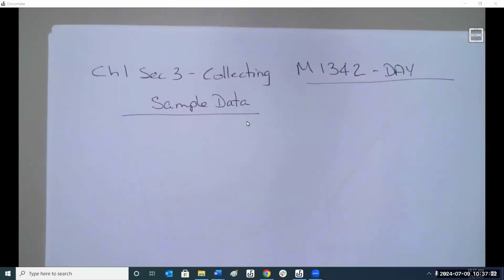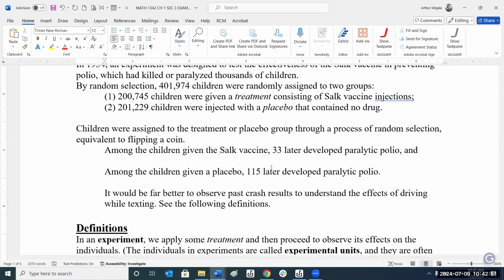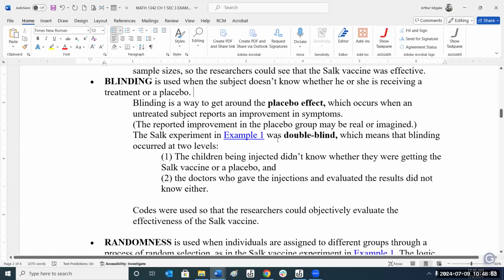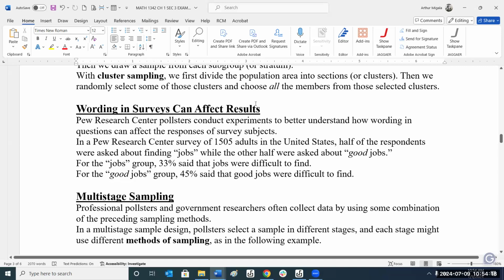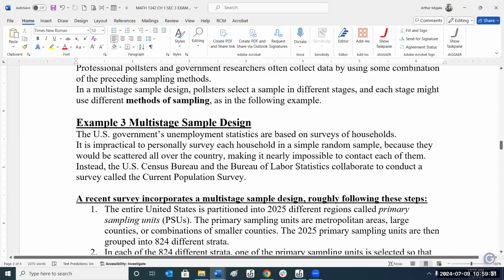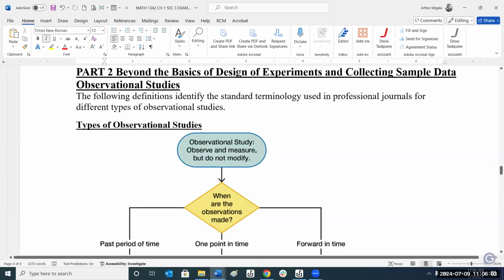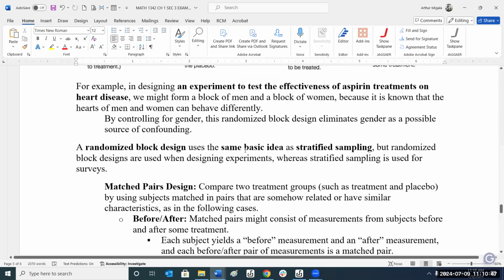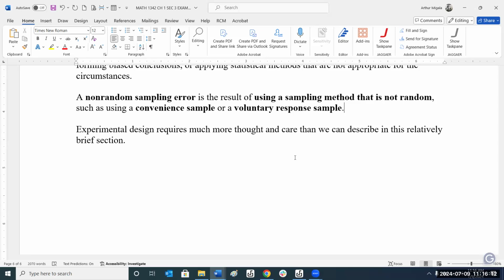MATH 1342 CH 1 SEC 3 Collecting Sample Data